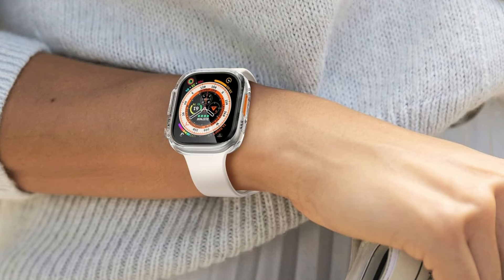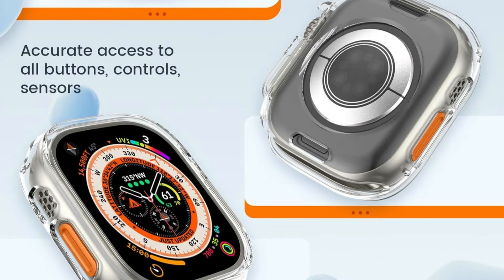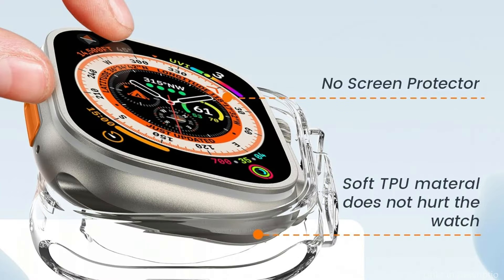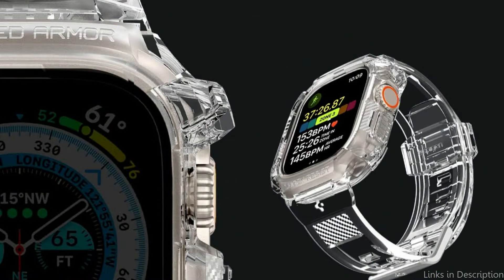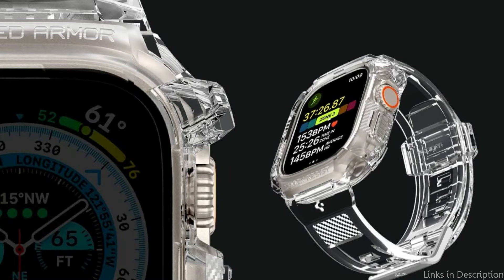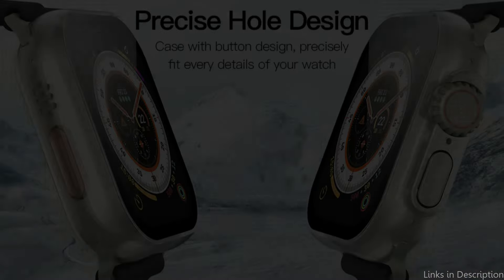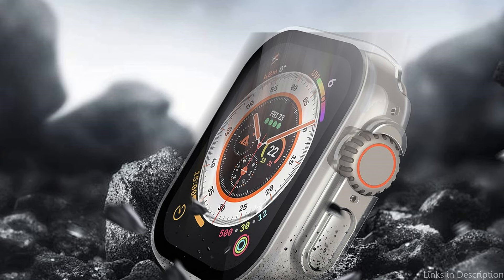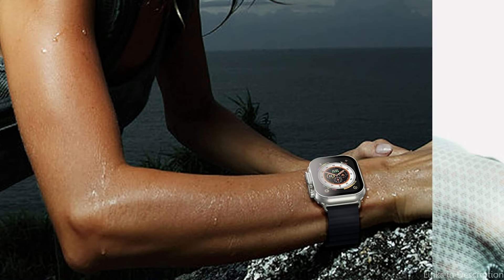Best Clear Cases for Apple Watch Ultra 2 2024 49mm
We'll look at some of the top clear transparent cases for the Apple Watch Ultra 2 to make sure your purchase is as stylish and elegant as ever.

1. Goton bumper clear cover for Apple watch ultra 2

2. Spigen rugged armor pro clear case for Apple watch ultra 2

3. Misxi Apple watch ultra 2 clear case

More clear cases